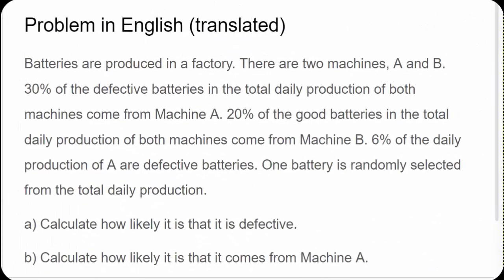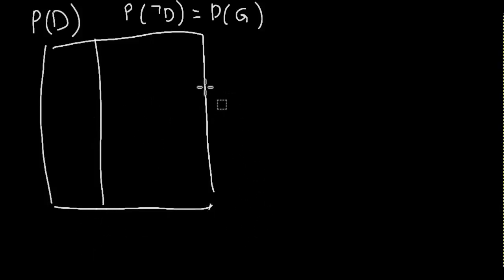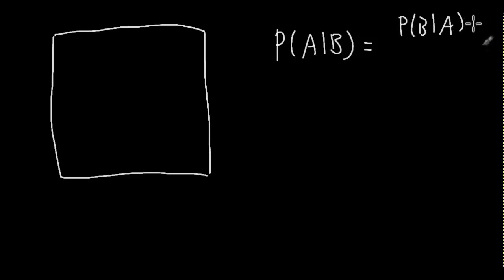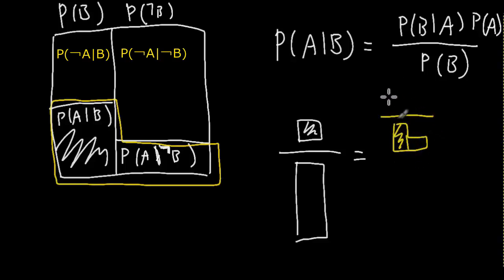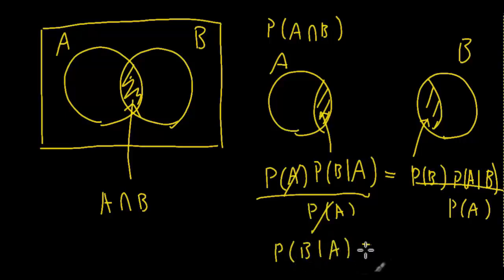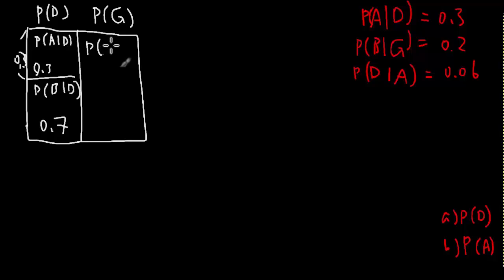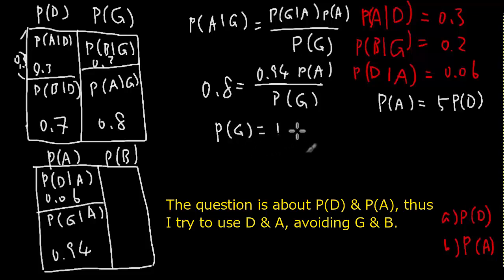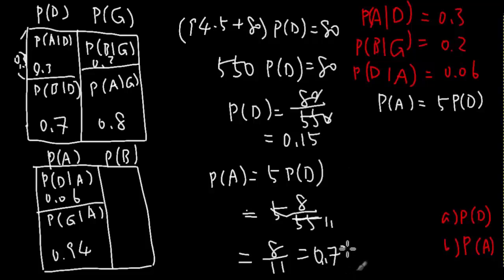Bayesian inference through battery factory problem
This is a problem work though.